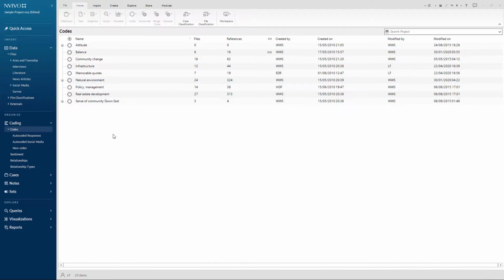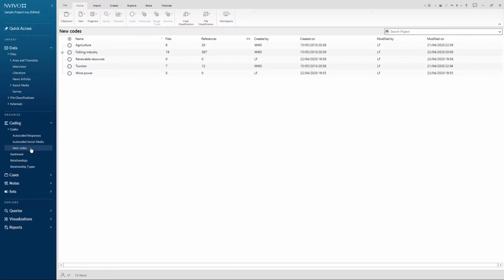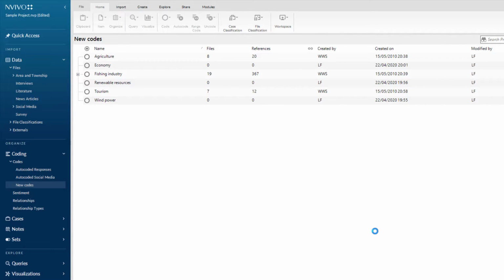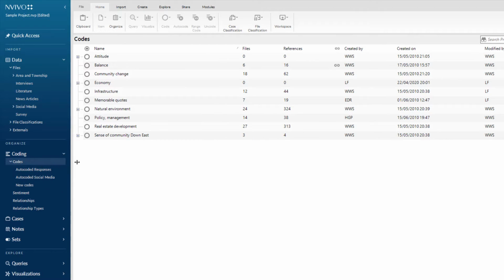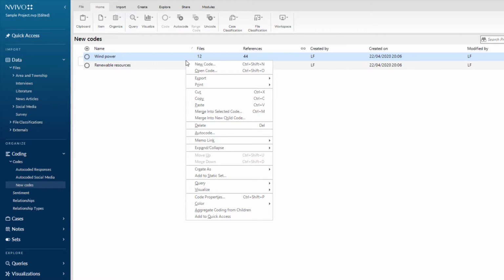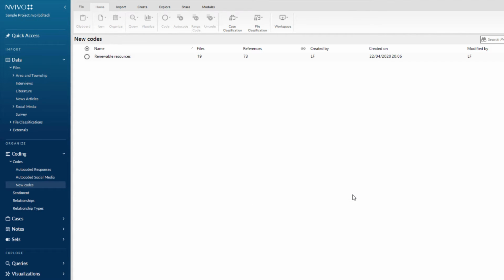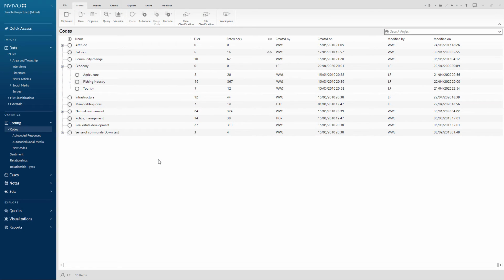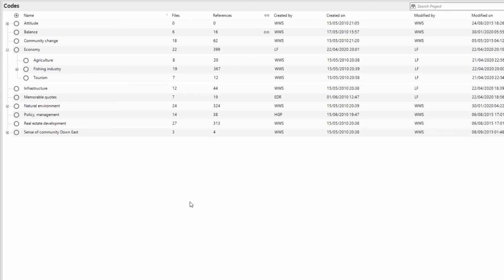28 Managing codes merge rename etc